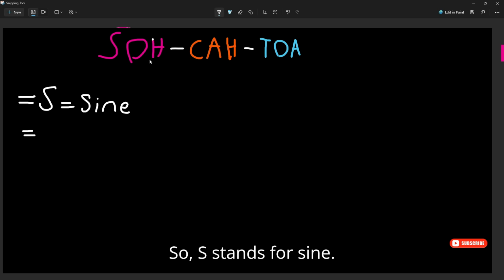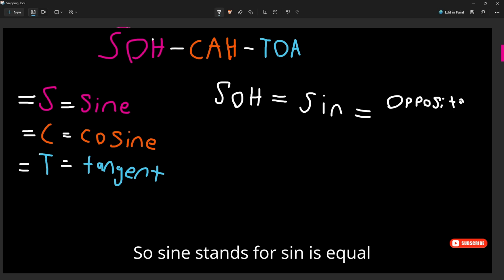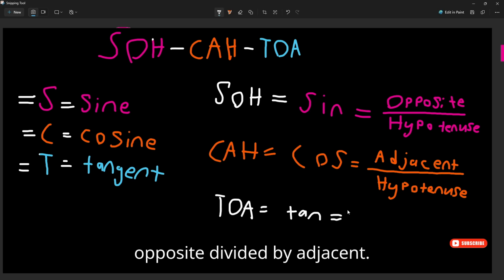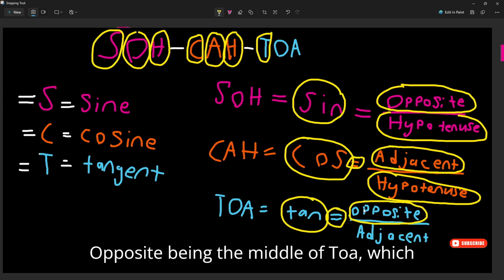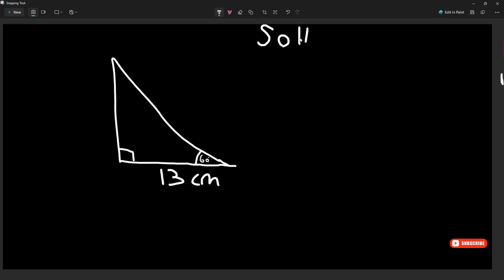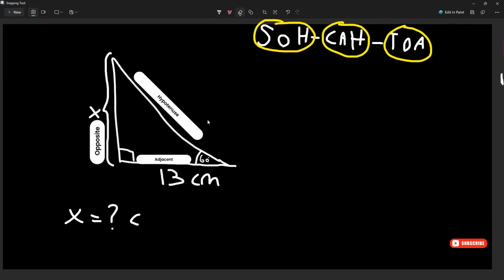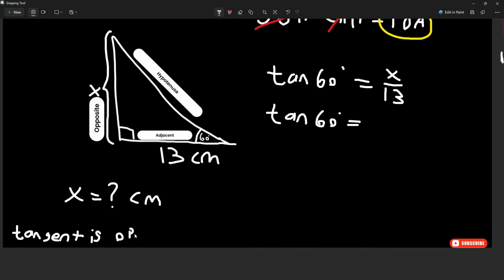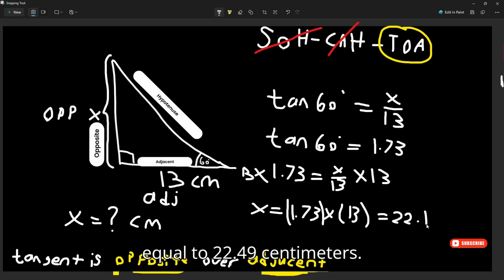What is SOH-CAH-TOA - Introduction to Trigonometry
SOHCAHTOA is a mnemonic used in trigonometry to remember the ratios of sides in a right-angled triangle for sine, cosine, and tangent. It stands for Sine = Opposite / Hypotenuse, Cosine = Adjacent / Hypotenuse, and Tangent = Opposite / Adjacent.

Right-angled triangle:
SOHCAHTOA applies to right-angled triangles, where one angle is 90 degrees.

Sides:
In a right-angled triangle:
The hypotenuse is the longest side, opposite the right angle.
The opposite side is the side across from the angle you're considering.
The adjacent side is the side next to the angle (not the hypotenuse).

Ratios:
Sine (sin): The ratio of the length of the opposite side to the length of the hypotenuse.
Cosine (cos): The ratio of the length of the adjacent side to the length of the hypotenuse.
Tangent (tan): The ratio of the length of the opposite side to the length of the adjacent side.

How to use SOHCAHTOA:
1. Identify the angle:
Determine which angle you're working with.
2. Label the sides:
Label the hypotenuse, opposite, and adjacent sides relative to the chosen angle.
3. Choose the correct ratio:
Select the trigonometric function (sin, cos, or tan) that relates the known side(s) to the unknown side or angle you want to find.
4. Set up and solve the equation:
Use the chosen ratio and the known side lengths to solve for the unknown side or angle.